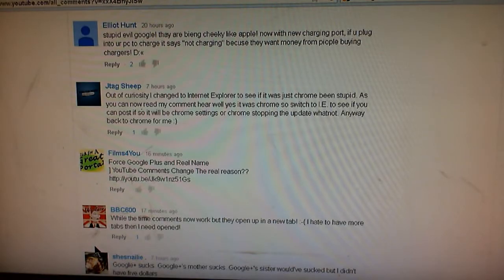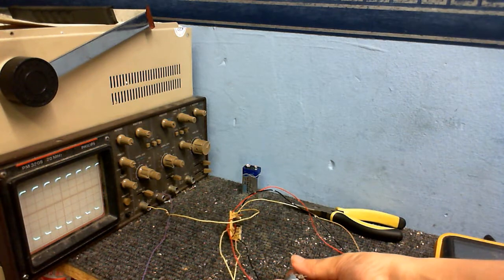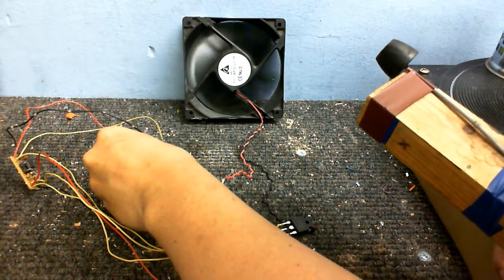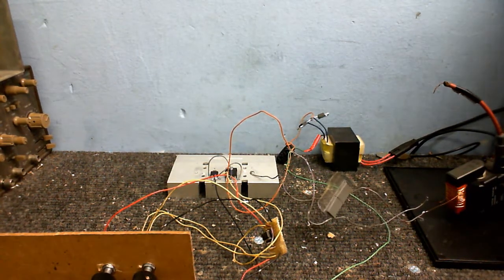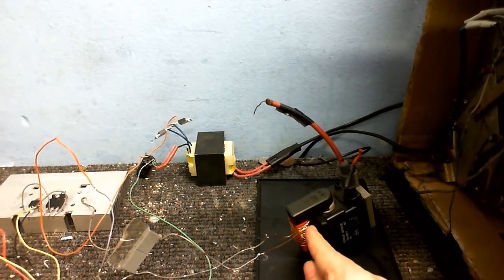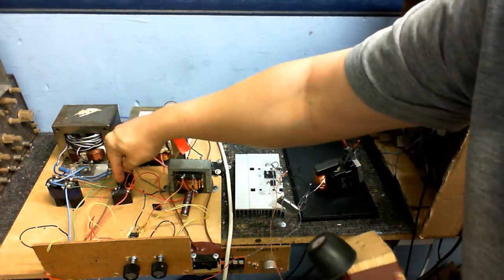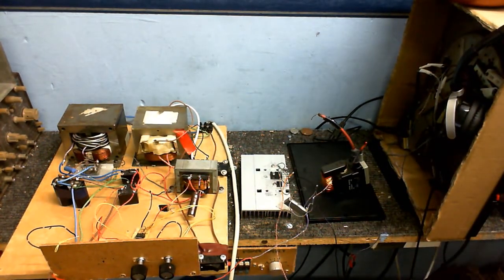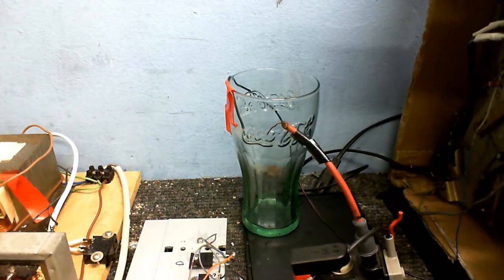CDC Electronic Workshop - Opamp based flyback driver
Most people use a 555 timer to drive flybacks, I use an op-amp!  In this video I designed and tested a flyback driver that has frequency and PWM controls and uses a dual op-amp chip.  It works quite well, but singing arcs are a little distorted, but that might just be because of the flyback I used.

Also, I got a message on steem the other day where one of you (my loyal subscribers) had a transformer you wanted to sell me, I was going to get back to you later and make arrangements, but I couldn't find a way to reply, I'm still interested in it and if you still have it, PM me on YouTube.